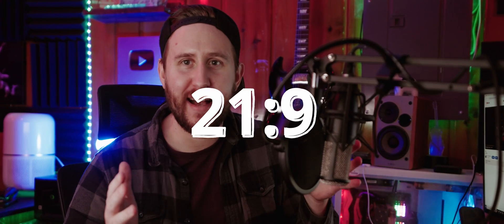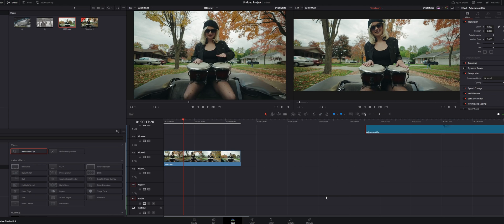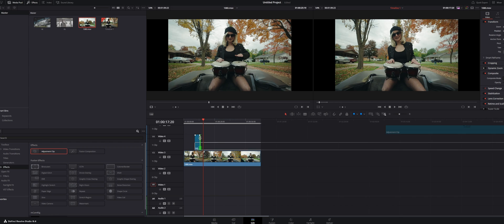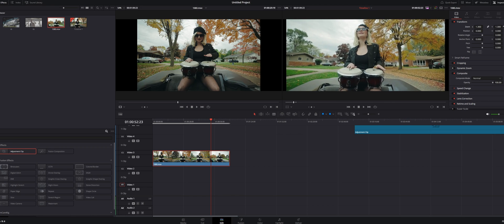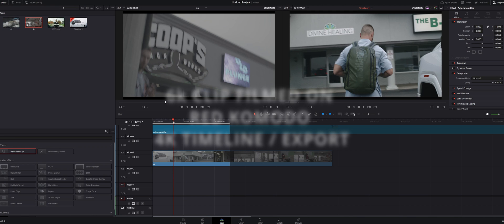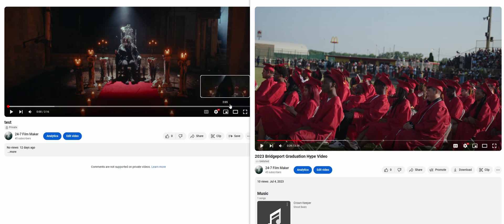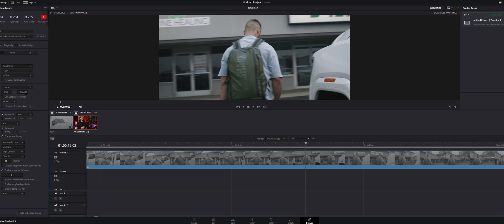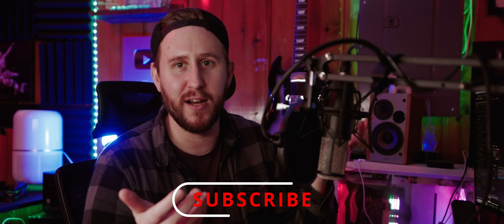How to get 21:9 Widescreen Aspect Ratio in DaVinci Resolve 18 Tutorial (For Youtube)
Here's 3 tips to get that awesome 21:9 aspect ratio that will work with youtube in DaVinci Resolve 18! This will work with all types of footage but in this video we cover 1080hd, 4k and 6k footage.

***This video is 21:9***

Timecodes:
0:00 - Intro
0:17 - Way #1 (Input Scaling)
1:05 - Way #2 (Adjustment Layer Crop)
1:54 - Way #3 (Crop Individual Clips)
2:16 - 4k Footage
2:37 - 6k Red Komodo Footage
3:08 - Youtube Samples
3:44 - Export Settings for All
4:12 - My Opinion / Outro